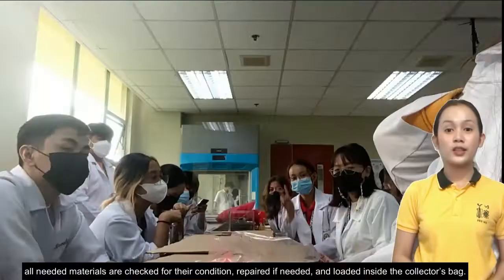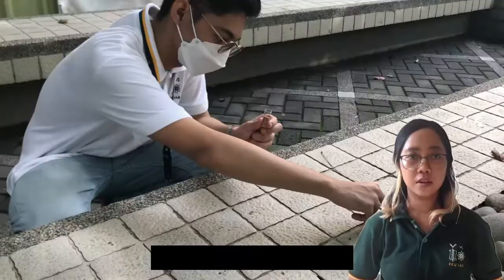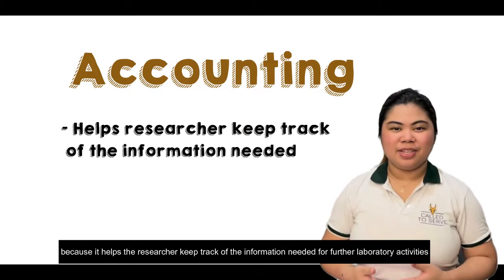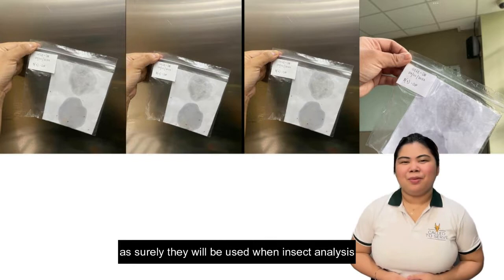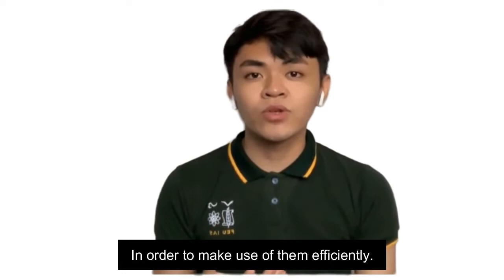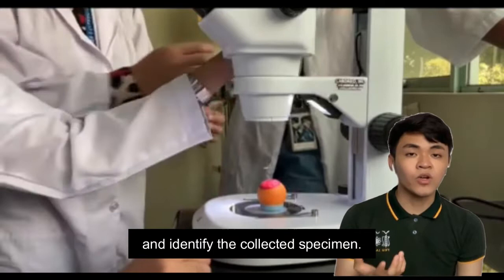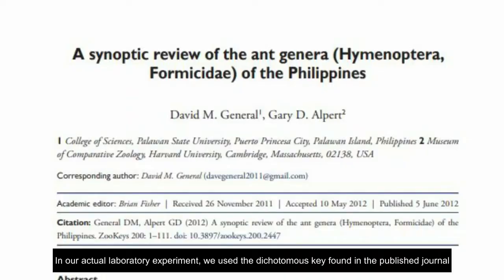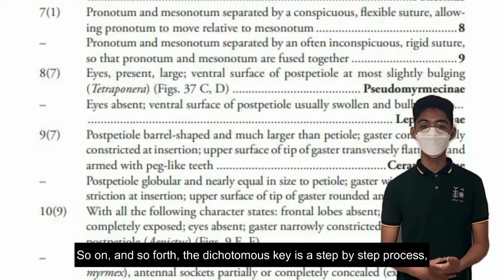Medical Entomology 101: Insect Collection, Mounting, and Identification - Group 1 Section 1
Hi! The video talks about the basics of laboratory processes done in medical entomology, a field greatly important for its contribution in studying disease vectors in hopes of managing diseases better or thoroughly preventing their spread. In this 10-minute video the materials needed for insect collection, the collection protocols, note-taking and data accounting, mounting and processing of specimen, and initial identification of specimen using a dichotomous key are discussed.

Group members:
Dela Cruz, Riccilyn
Exala, Arianne Kate
Fullas, Alecs Moira
Garay, Alyssa Ella
Quilates, Erika
Macadangcang, Nathaniel
Miranda, Vinz
Oteyza, Andrea
Perez, Rica
Sarmiento, Robin
Tabor, Ian
Tag-ulo, Meredith
Tolentino, Edel Quinn
Torres, Angela Keiko
Villena, Pauline